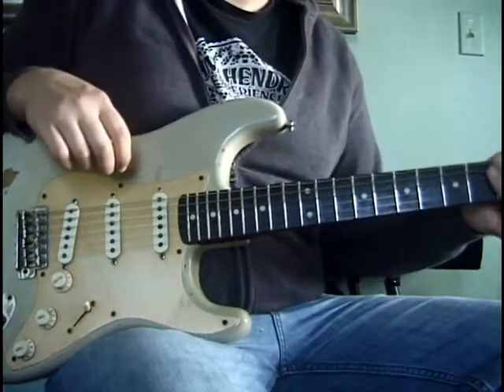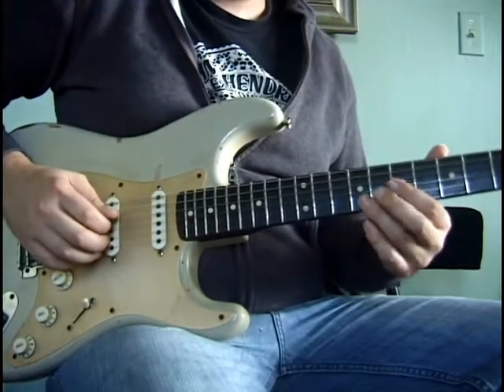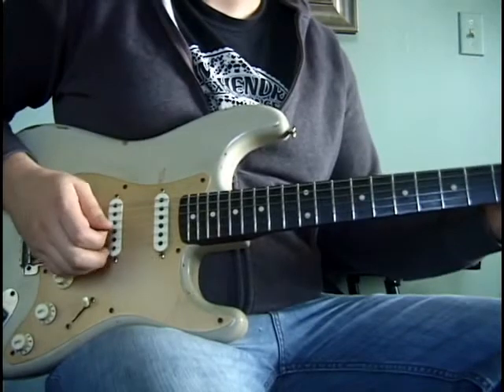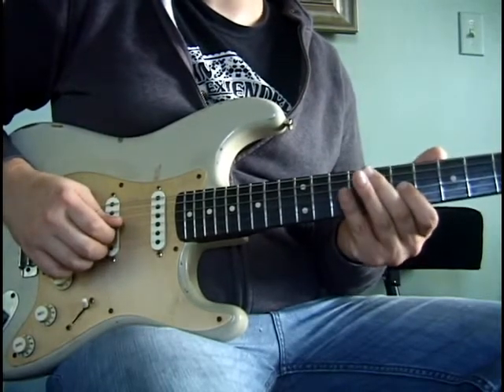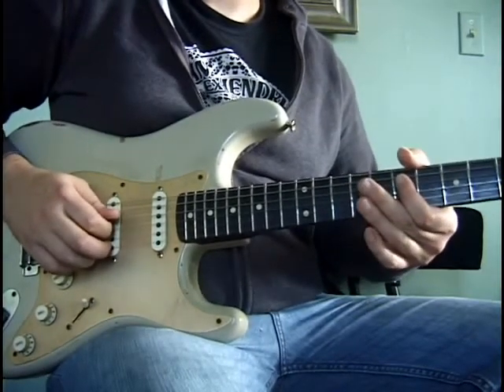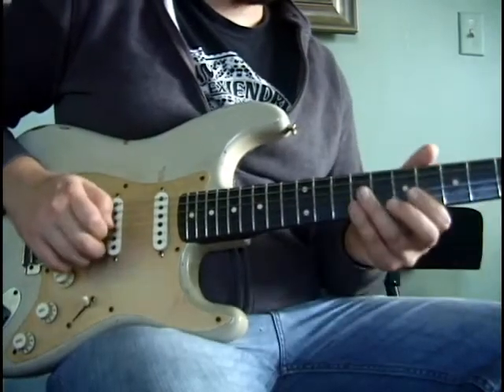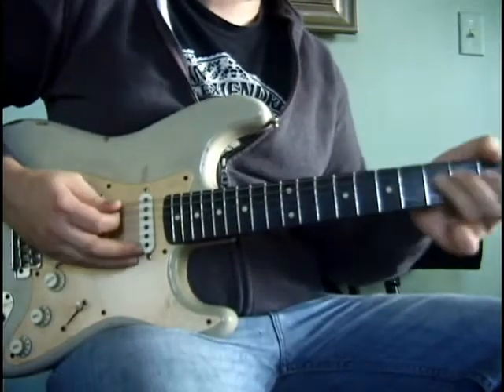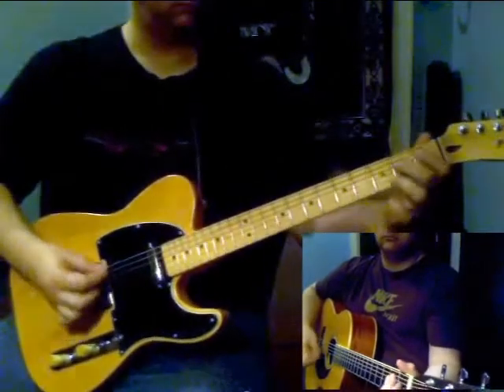Rockabilly guitar Lesson for 2021-Rock Guitar Lessons-Brian Setzer,Duanne Eddie,Carl Perkins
guitar lessons for beginners electric
How to play guitar for beginners kids
Ever Wanted to learn how to play, great Rockabilly guitar. Well these two licks make a great start. Learn the small nuances of an incredible guitar style, and you'll be well on you
The first one with an electric guitar, the second with both electric and Acoustic guitars.
Rockabilly was a guitar style cultivated in the 50's 60's from the likes of singers like Elvis Presley and Duanne Eddie, to many many more players. Danny Gatton also highlighted this style in his playing.